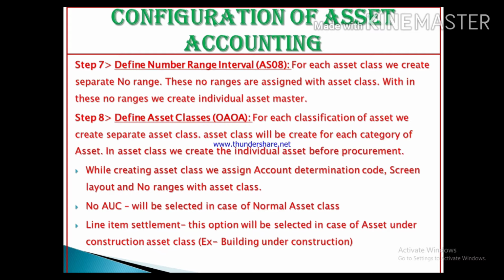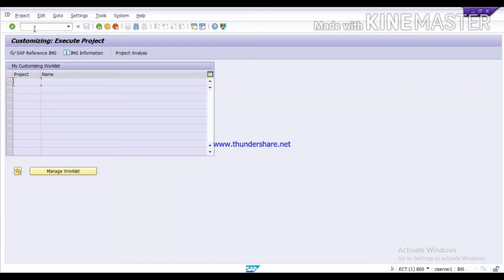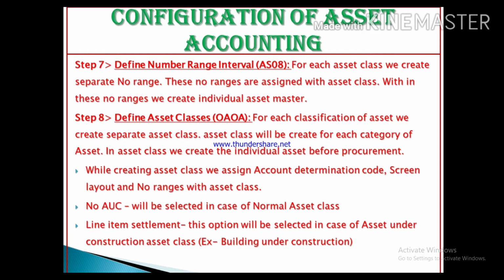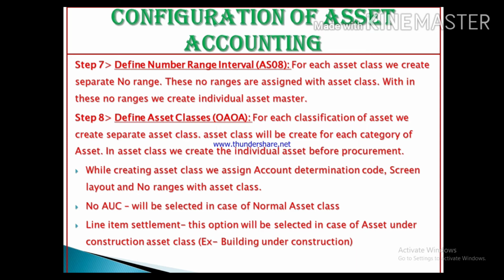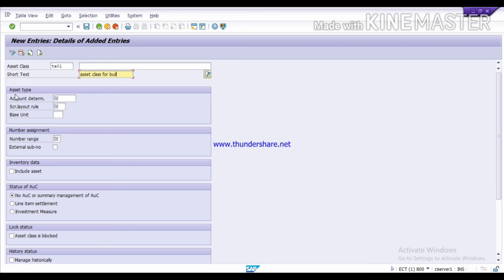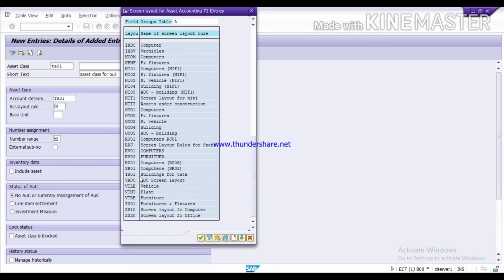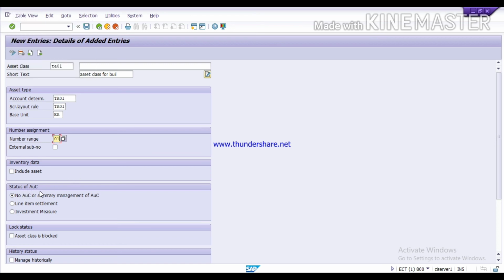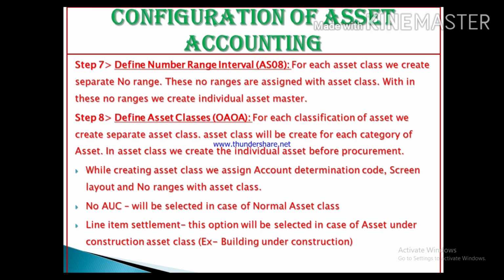SAP-FICO (Session-66) || ASSET ACCOUNTING CONFIGURATION PART - 6 || SAPFICO REALTIME TRAINING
Hi friends,
About this video:
SAP-FICO (Session-66)|| ASSET ACCOUNTING CONFIGURATION PART - 6 ||

In this video you will learn about configuration of asset accounting in sap fico

Queries solved:

Configuration of Asset Accounting

JMDINFO
jmdinfo